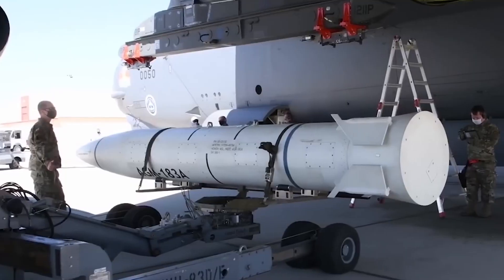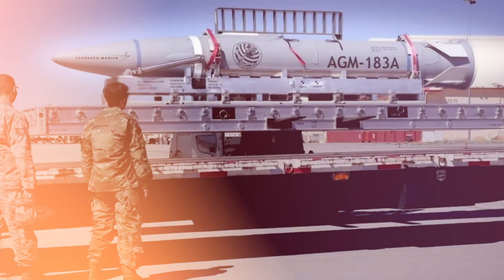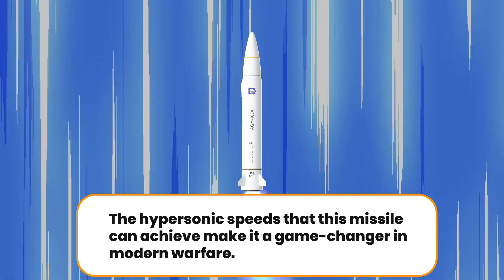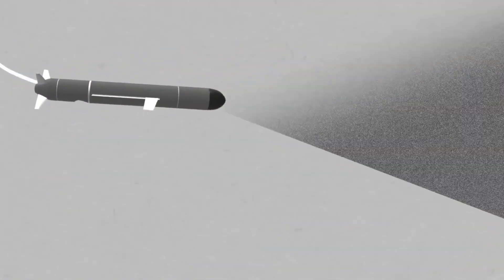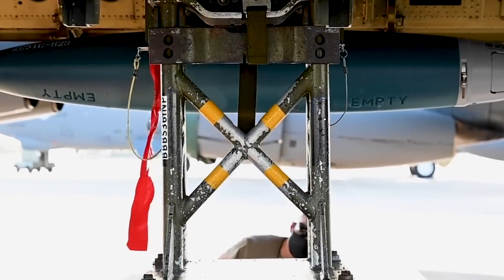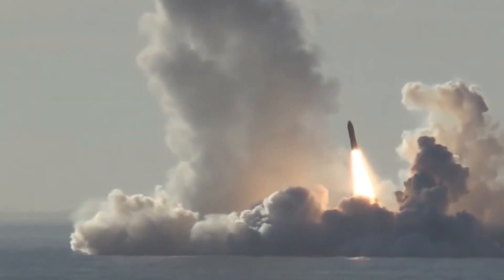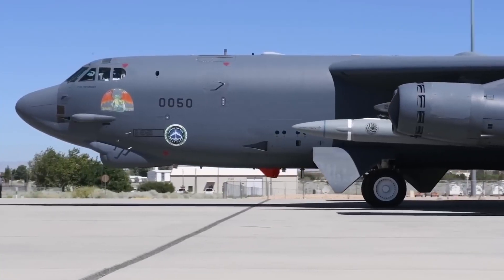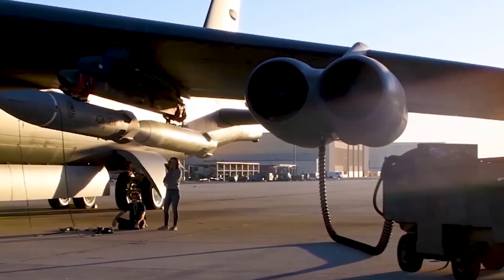United States Long-Range Hypersonic Missile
The weapon that stands at the forefront of military technology - the Long-Range Hypersonic Missile of the United States.

The Long-Range Hypersonic Missile is not just fast; it's hypersonic. Traveling at speeds of Mach 5 or higher, this missile makes interception a challenging task for any defense system. The sheer speed it commands leaves only a blur in the wake of its trail.

Adding to its evasion capabilities, this missile boasts superior maneuverability. It twists, turns, and adjusts its course in flight, further complicating the task of enemy air defenses trying to track and engage.

But speed and maneuverability are not its only strengths. The Long-Range Hypersonic Missile is a weapon of versatility. Depending on the mission, it can carry a variety of payloads, from conventional to nuclear warheads, delivering them with deadly precision over a range of more than 1,000 miles.